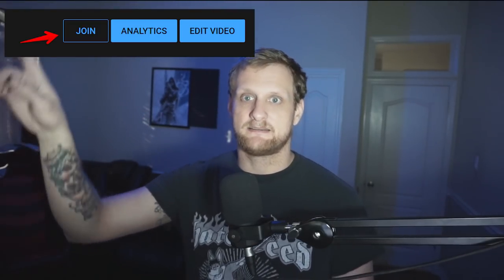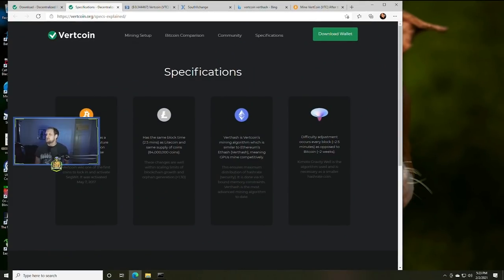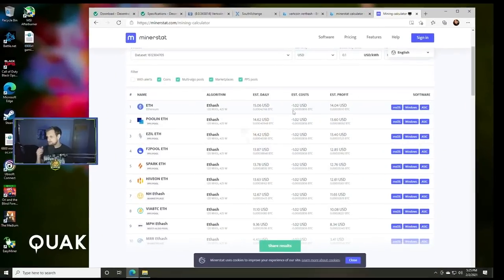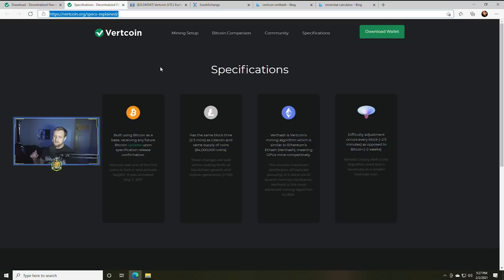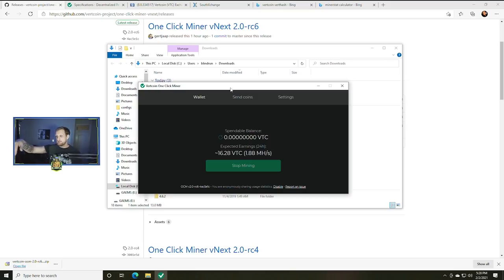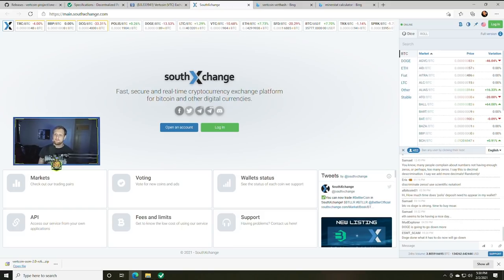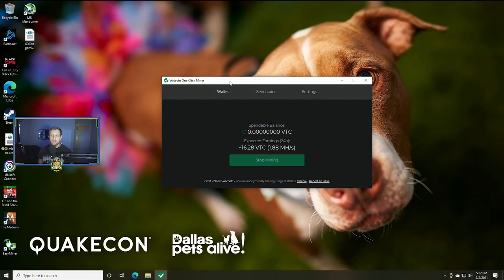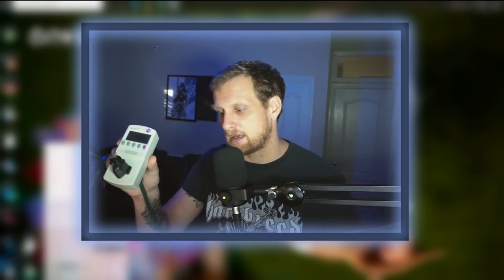Easiest Coin To Mine on a Gaming Rig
Vertcoin Miner